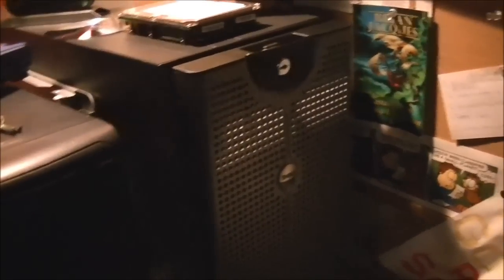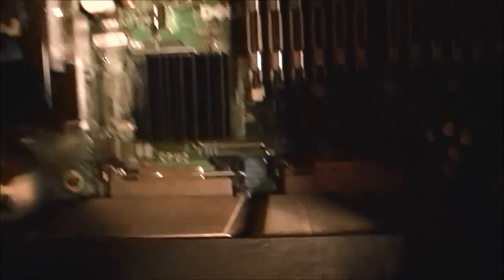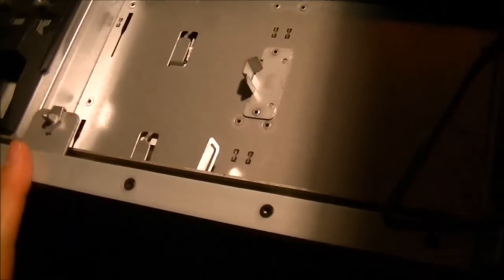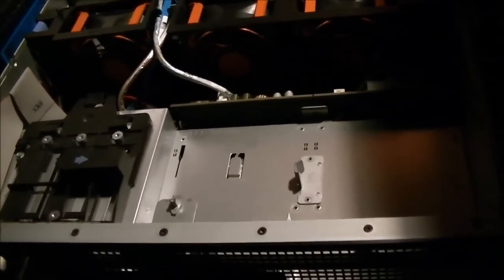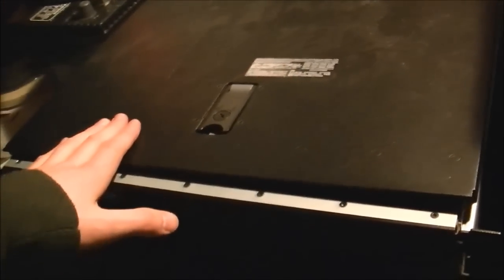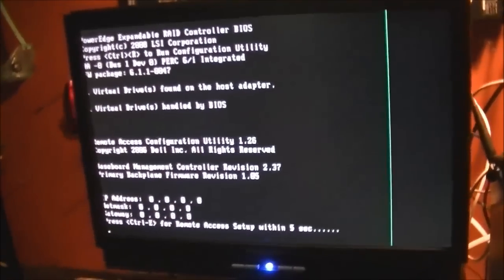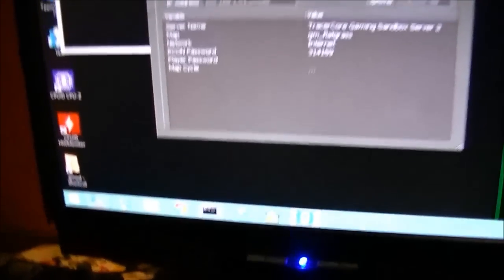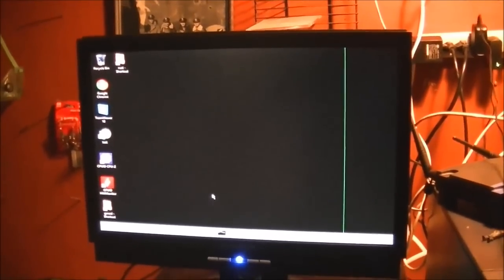Free Dell PowerEdge 2900 Dual Xeon Server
A Dell PowerEdge 2900 server I've recently acquired free of charge, its specs, and what I'm planning on doing with it.